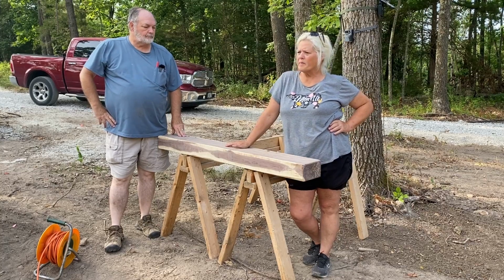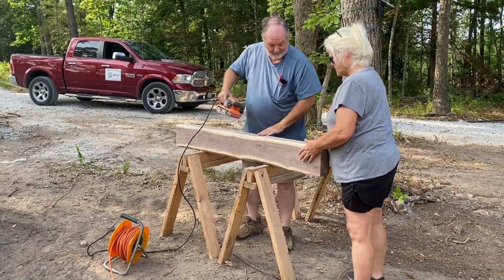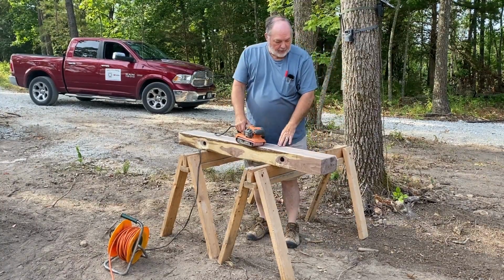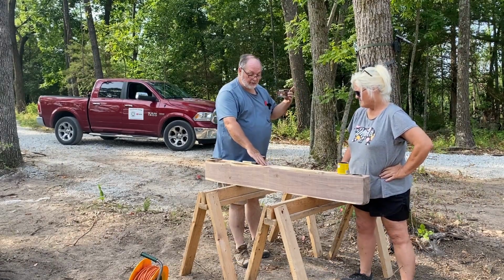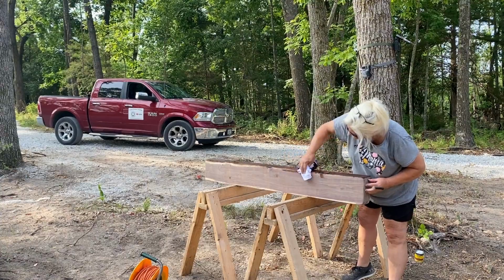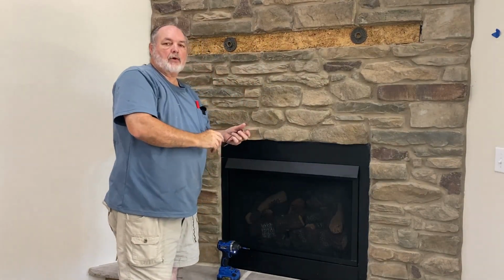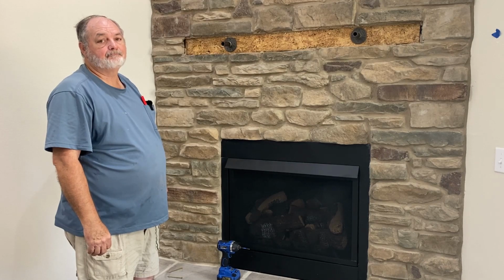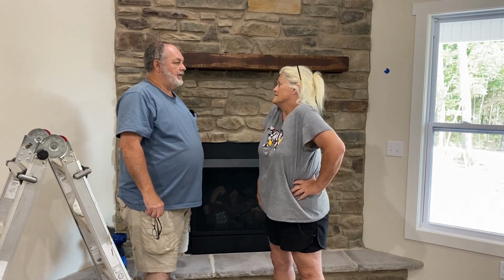Black Walnut Mantel Install